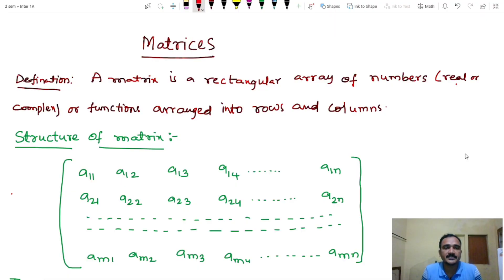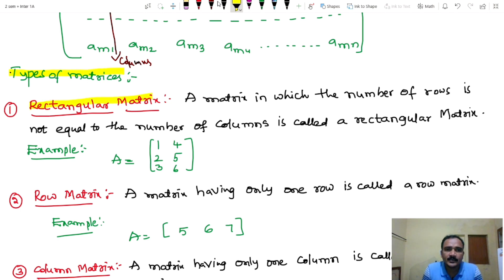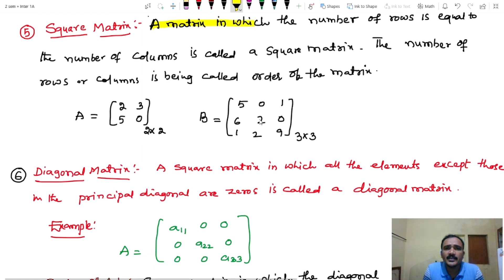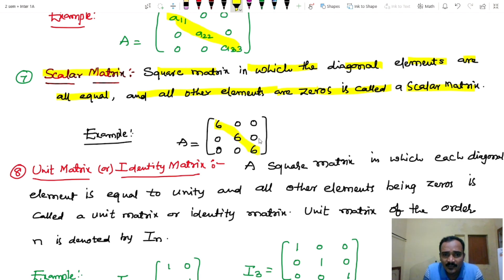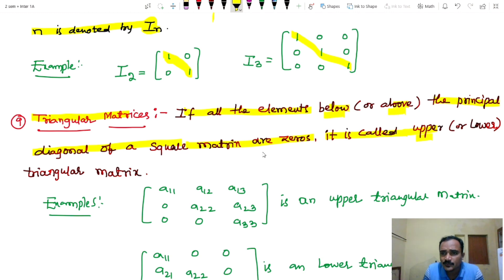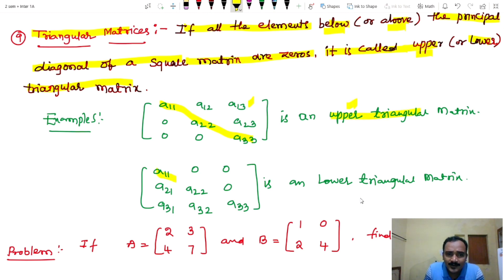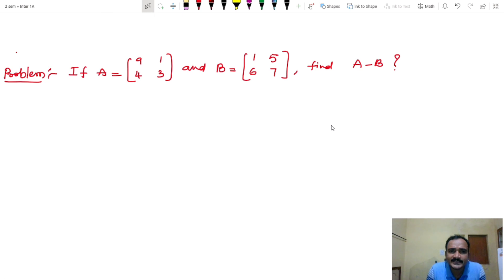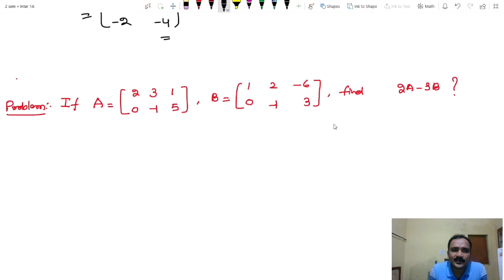Matrices || Basic concepts of matrices || Intermediate 2A || Diploma 1Sem || Srinivas maths academy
Srinivas Maths is a channel which exclusively focuses on  Mathematics subject .Topics of
Maths for Intermediate, Diploma(TS &AP), Degree & B.Tech are taught.

The Mathematic topics for above courses are explined by Mr. Srinivas who has 15 years of teaching experience in maths.

Qualification:
M.Sc.(Maths), B.Ed., SET